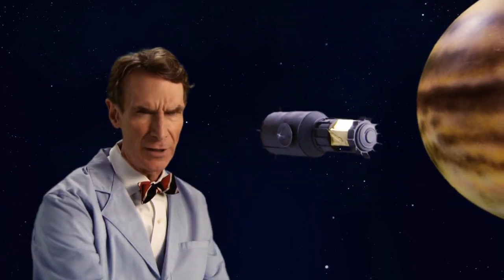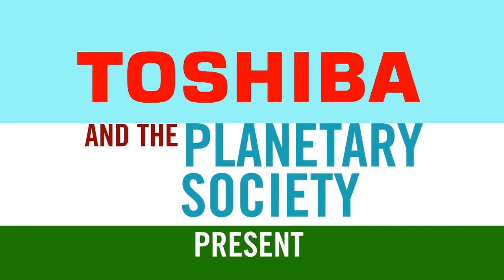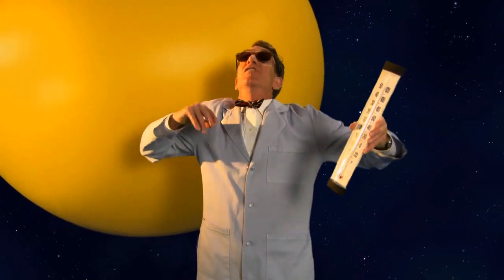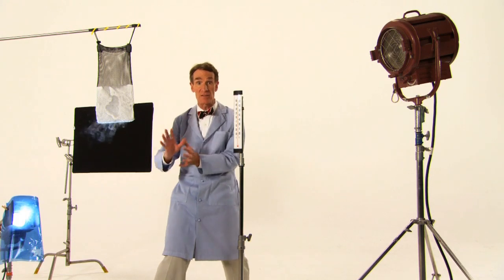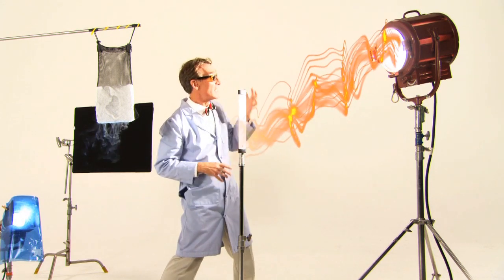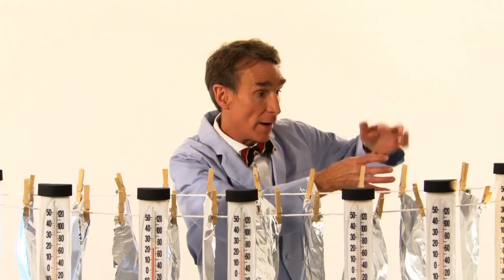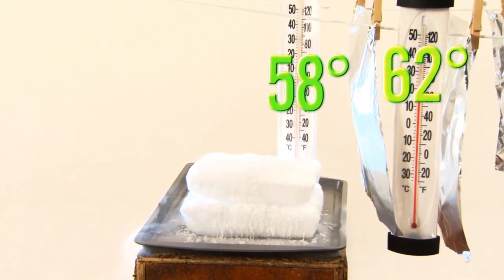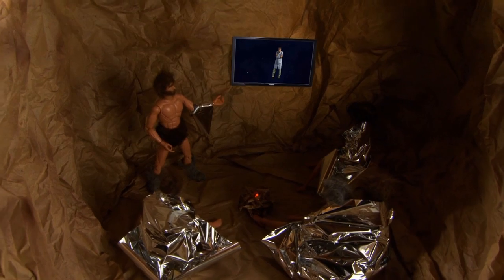Sun Hot. Space Cold. What To Do?--Consider the Following With Bill Nye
Space is very, very hot, except when it's very, very cold.  How do we protect expensive spacecraft from these extremes? Bill is hot on the trail.